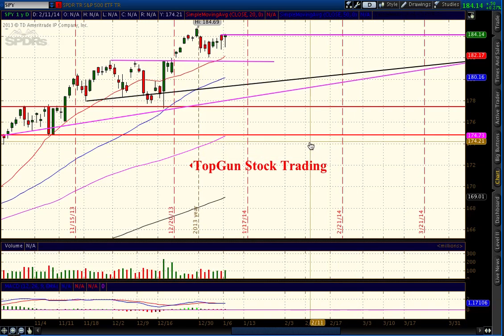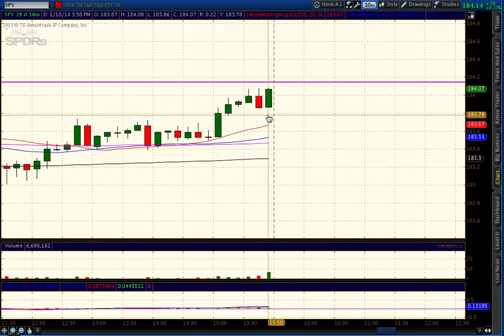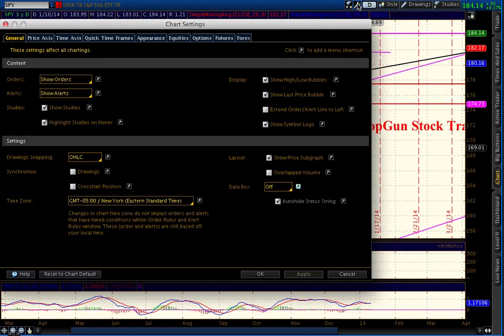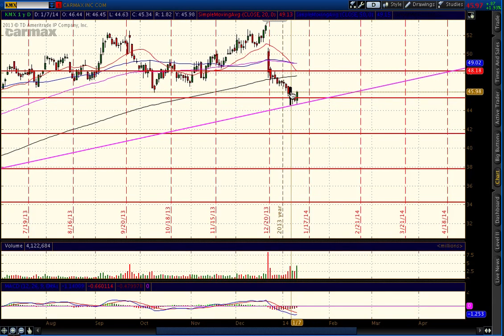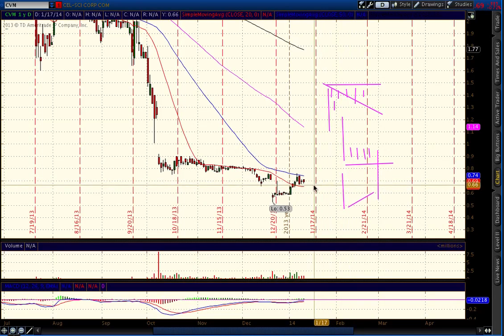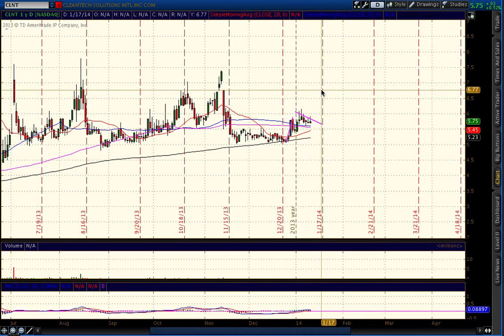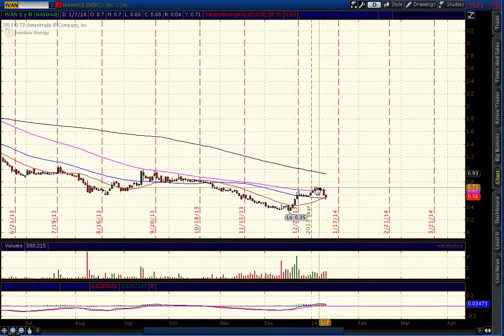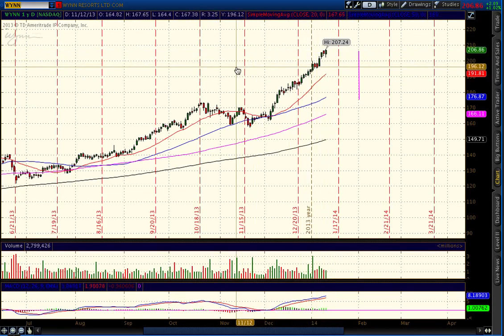12JAN2014 Topgun Stock Trading Broadband